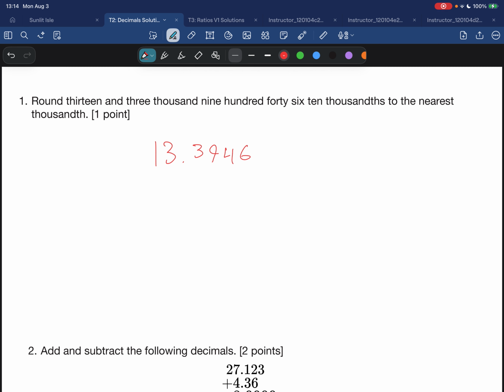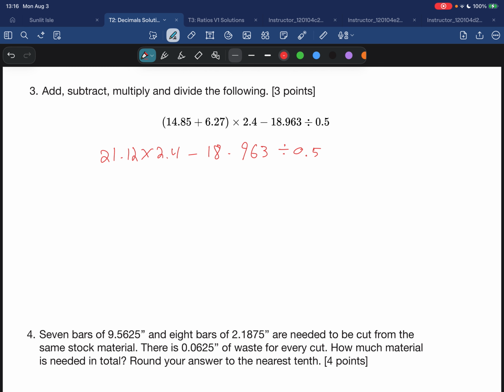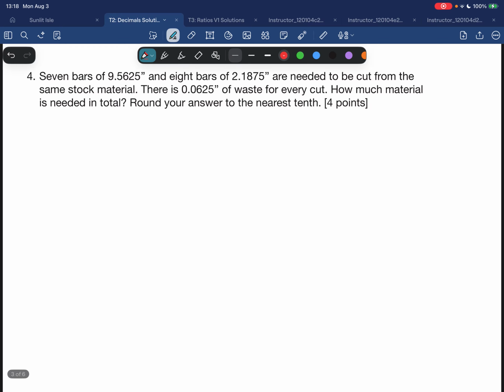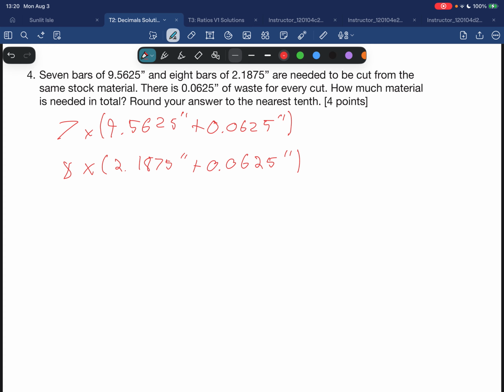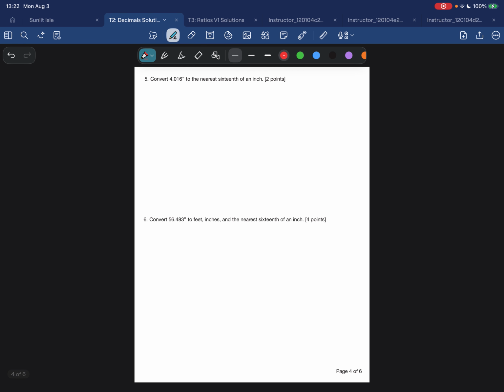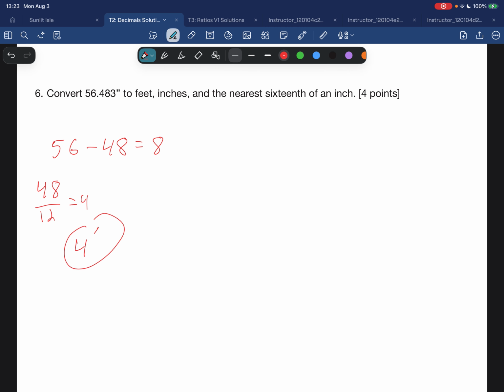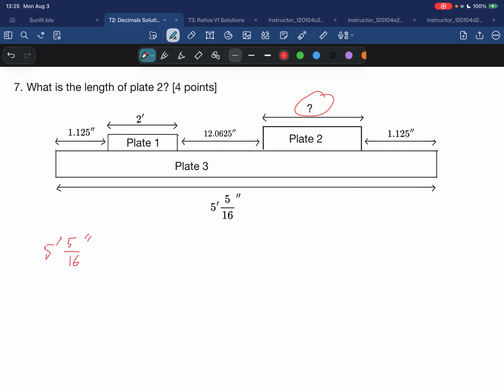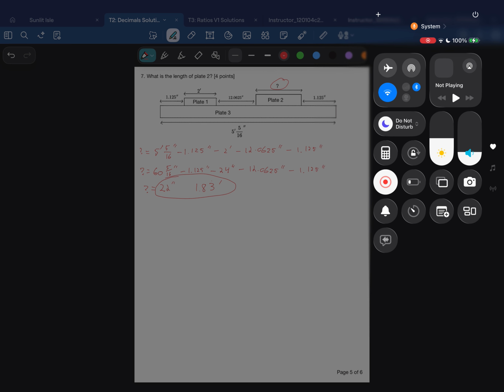MASD 1034 T2